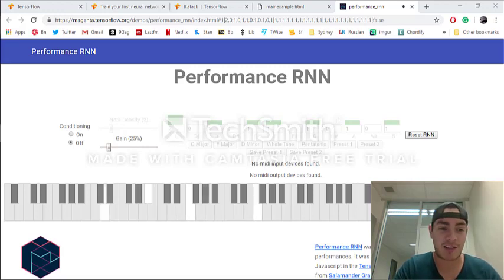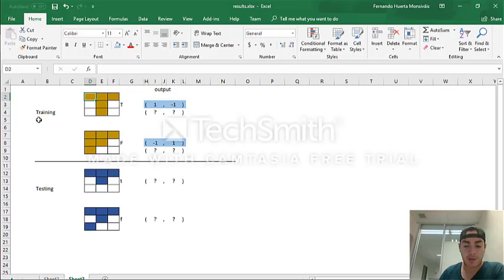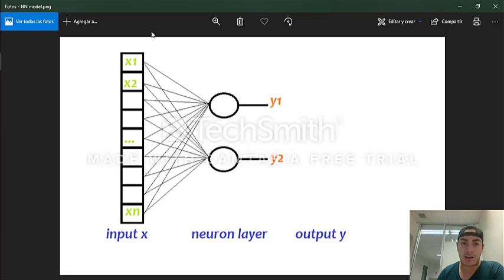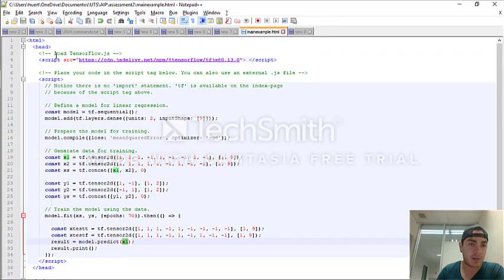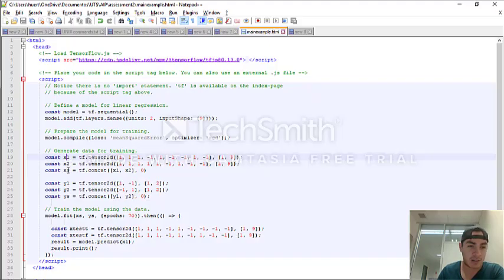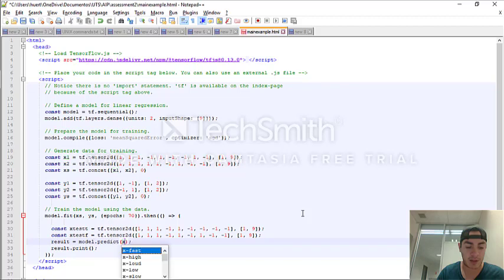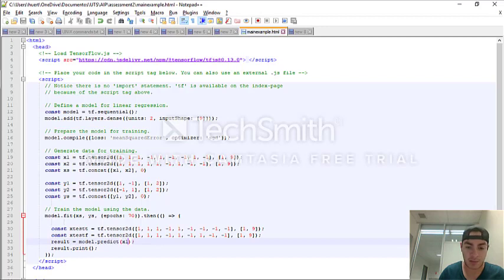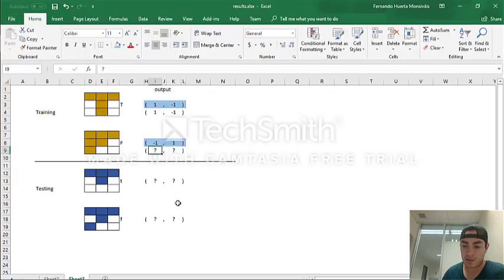UTS Advanced Internet Programming: Tensorflow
A quick example of Tensorflow javascript library